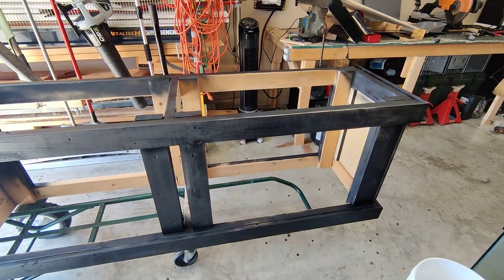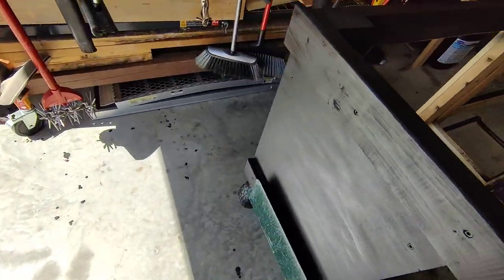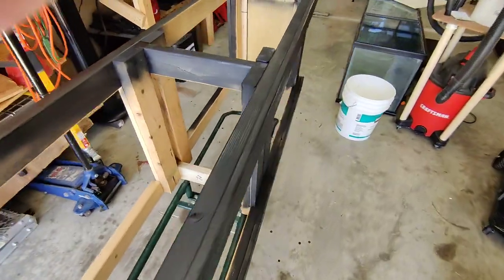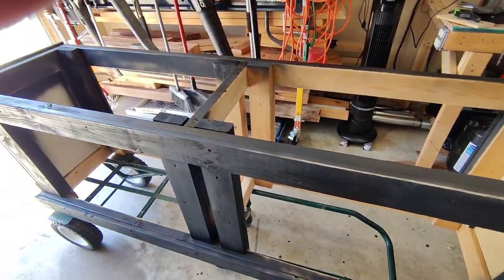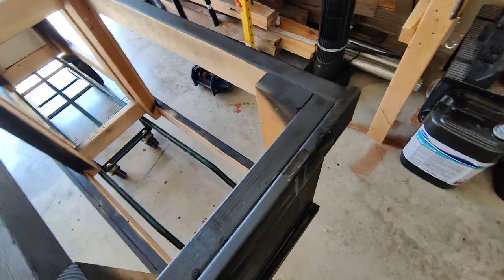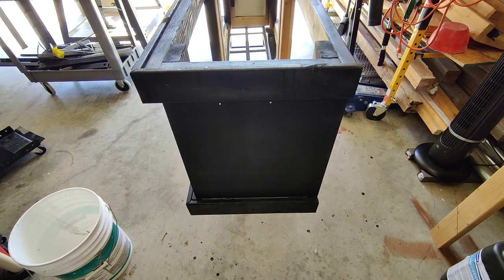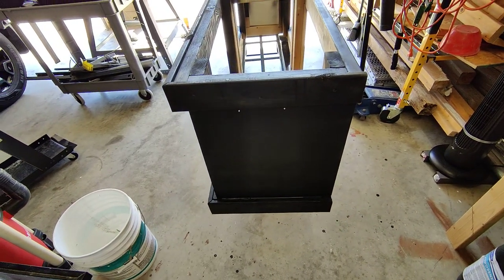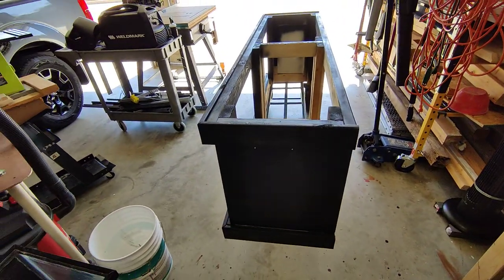Tank stand progressing, but I ran out of paint.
Finalized the stands framework. Got the Birch plywood skin all cut and end pieces mounted. Still need to get some handles for the doors and magnets. And more paint to get the stand finished up.